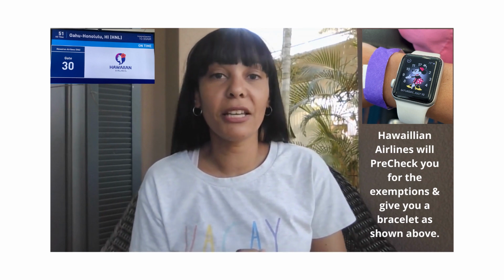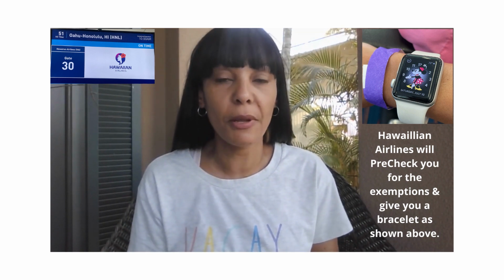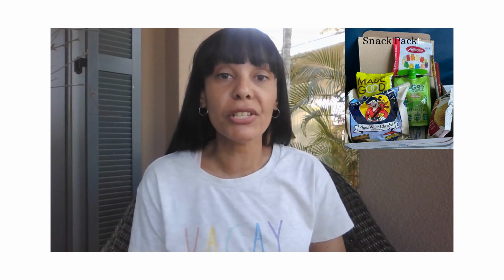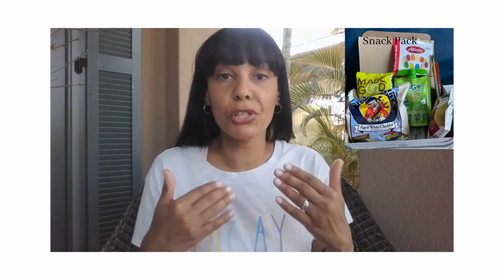Hawaiian Airlines JFK to HNL July 2021 | Travel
We flew from JFK to HNL this summer flying aboard Hawaiian Airlines. Check out the video above for the food and everything else.

M U S T see if you have children and want to know what to expect during the summer of 2021.

Products I recommend:
Gonex Compression Packing Cubes

USHAKE Fanny Pack Waist Packs with Extender for Men Women, Waist Pouch Bag Hip Pack